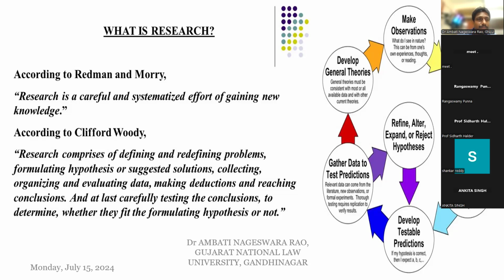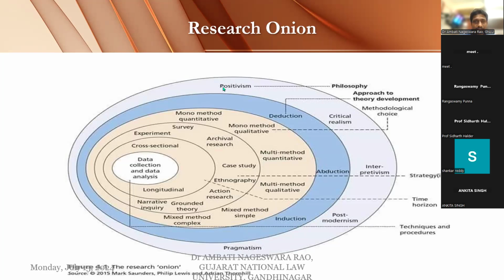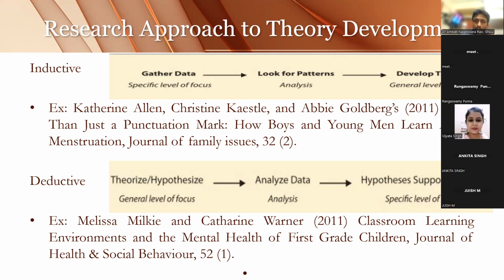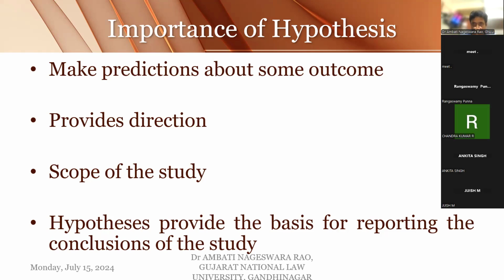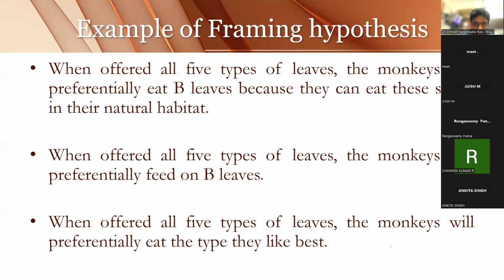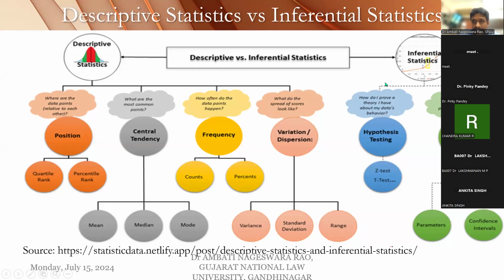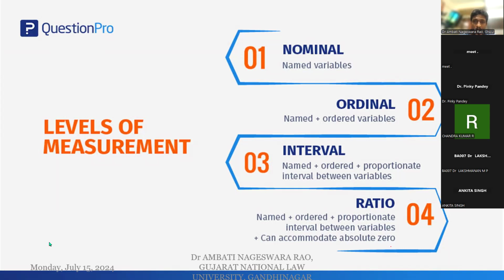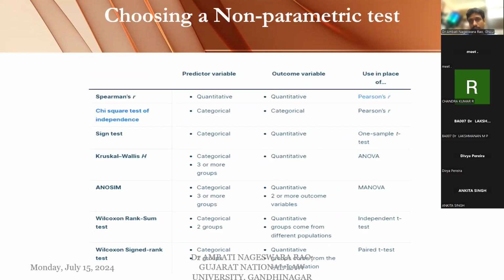JAMOVI Day - 1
Quantitative Data Analysis using JAMOVI
Organized by @studyleaplearningsolution
Resource Person: Dr.  Ambati Nageswara Rao  (GNLU)
Day-1